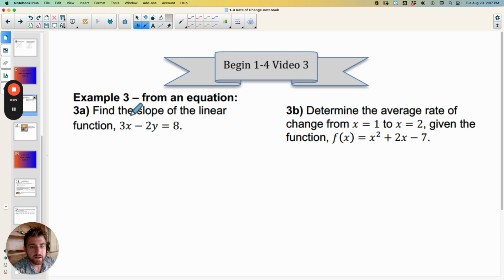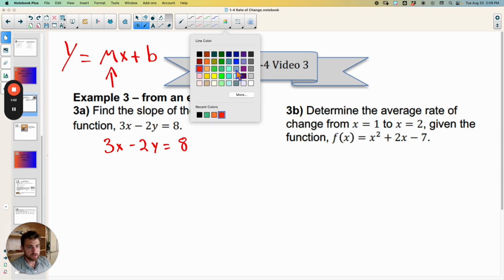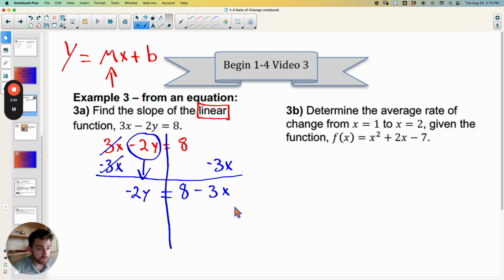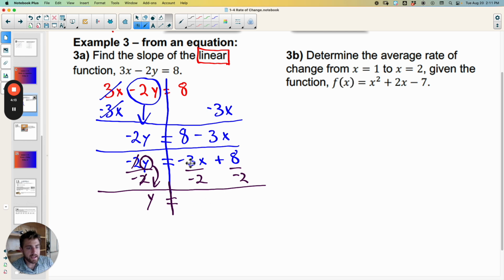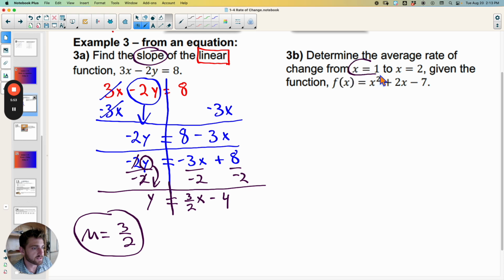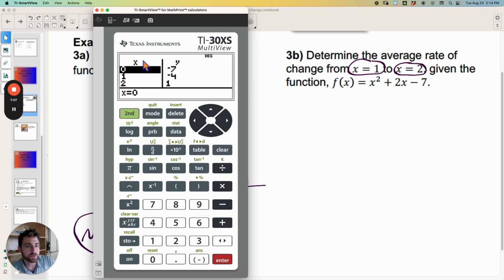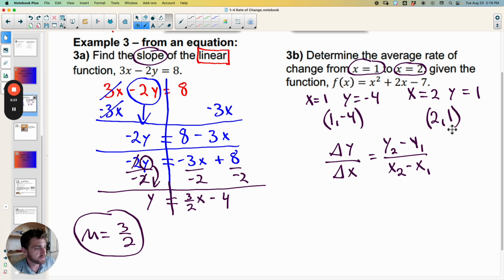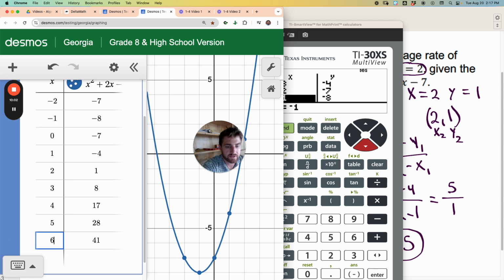1-4 Video 3